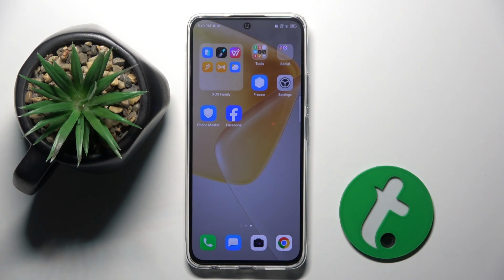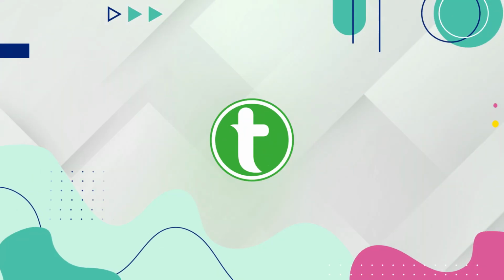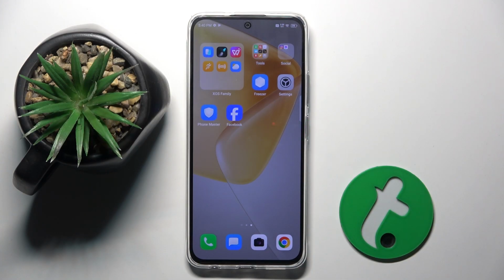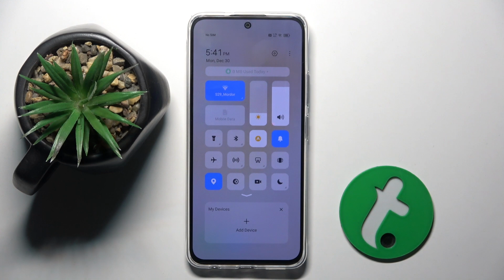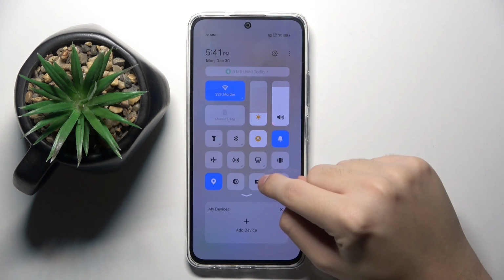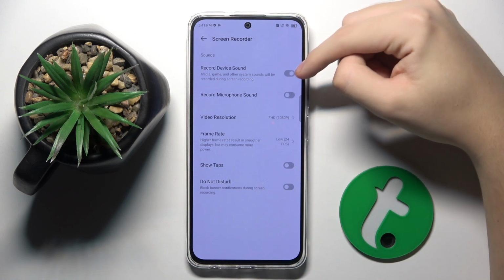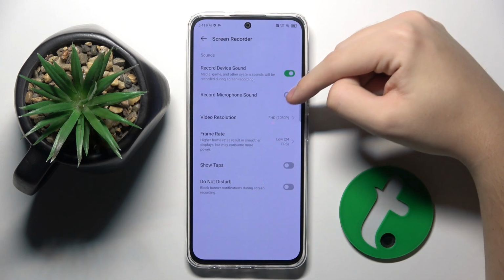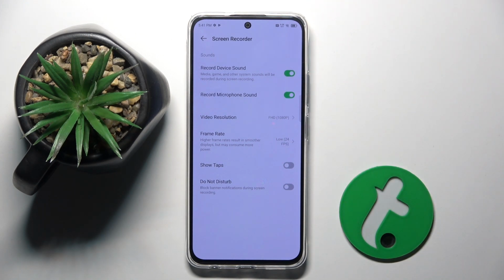INFINIX Hot 50 Pro - How to Change Screen Recording Sound Settings - Customize Audio for Your Recor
In this tutorial, we’ll show you how to change the sound settings for screen recordings on your INFINIX Hot 50 Pro. Whether you want to record system sounds, microphone audio, or both, adjusting the sound settings ensures your recordings capture the perfect audio for tutorials, gameplay, or important calls. Learn how to easily adjust your screen recording sound settings to fit your needs.

How to change screen recording sound settings on your INFINIX Hot 50 Pro
Step-by-step guide to enabling or disabling system sounds and microphone audio
How to combine audio sources for enhanced screen recordings
Tips for recording clear audio while capturing your screen
How to troubleshoot screen recording sound issues on your INFINIX Hot 50 Pro